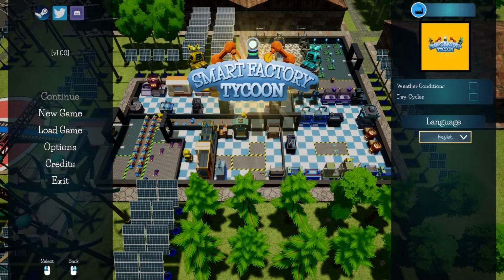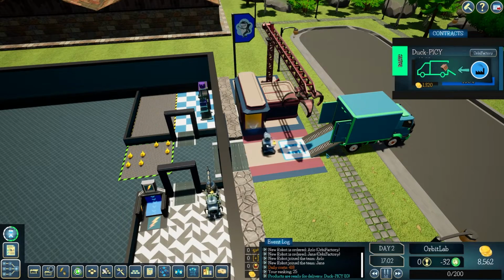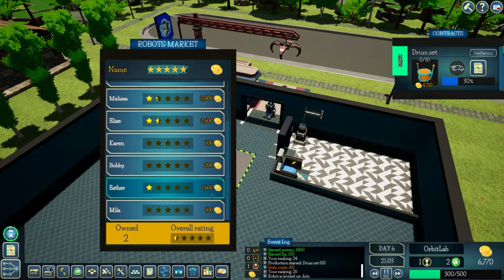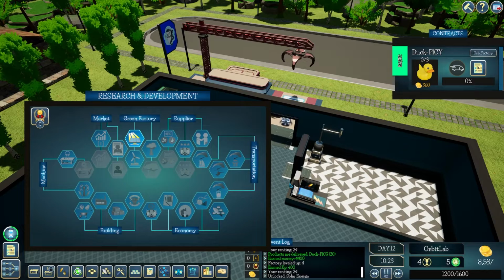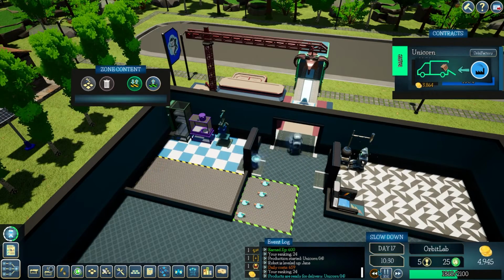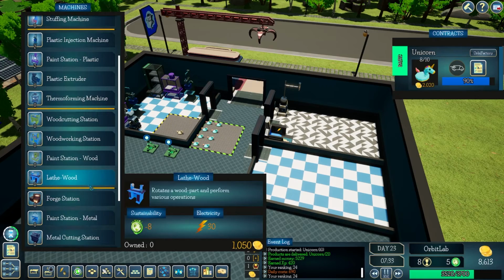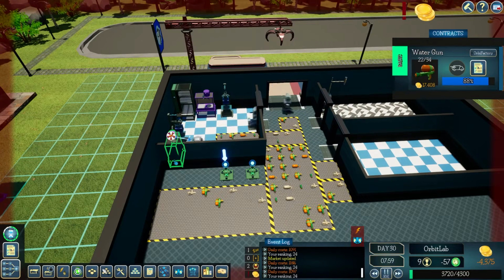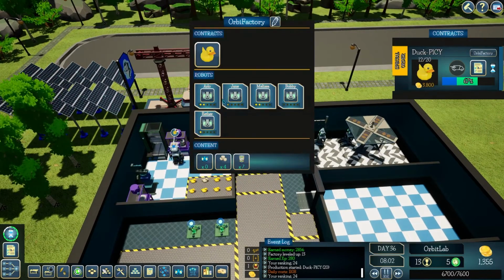NEW LITTLE BIG WORKSHOP?? - Smart Factory Tycoon - Factory Building Process Management Game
Smart Factory Tycoon inspired by Little Big Workshop is a tycoon management game about running your dream factory with robots. Design your dream factory, plan all steps of production, research new technologies and become a tycoon!